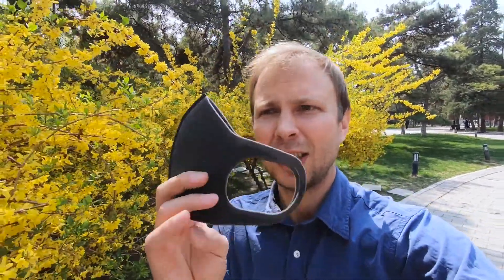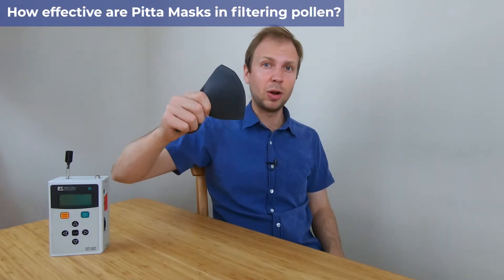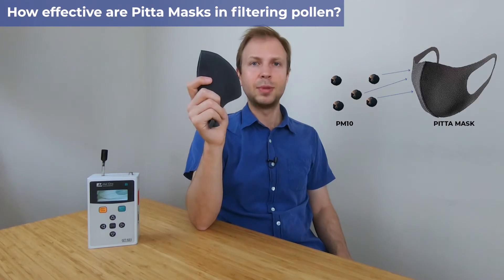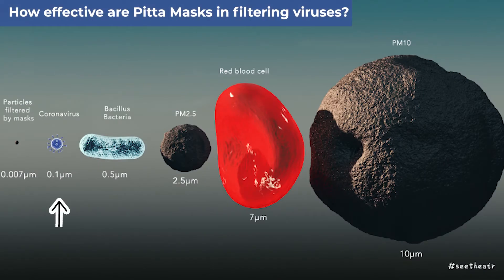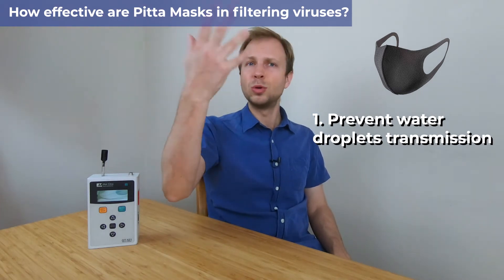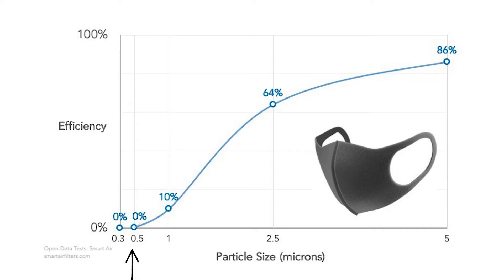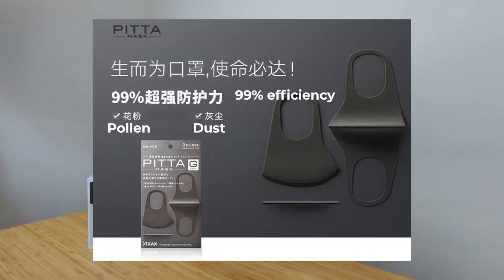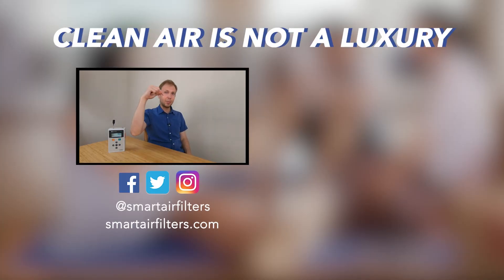Can Japanese Pitta Masks Protect Against Viruses?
Can Japanese Pitta masks protect against coronavirus?

Since the outbreak of COVID-19 2 years ago, we have been flooded with questions about how well they can filter the coronavirus and other viruses. We decided to assess the effectiveness of the Japanese Pitta masks using the Met One 531. Find out in this video!